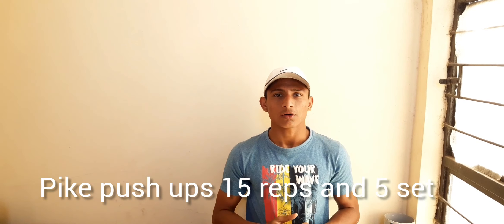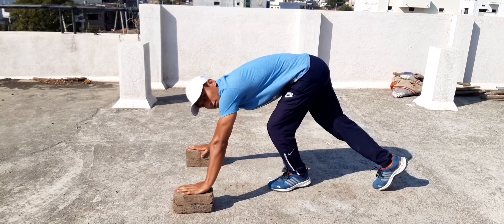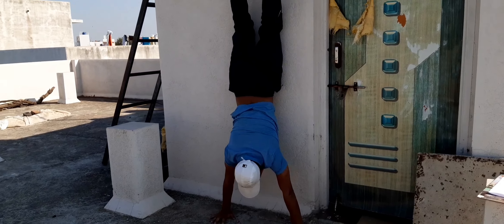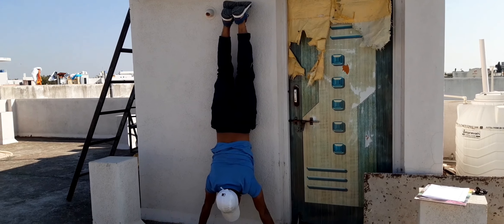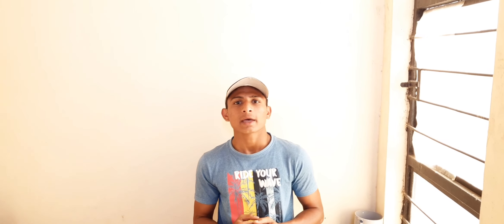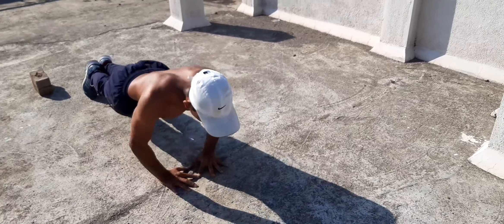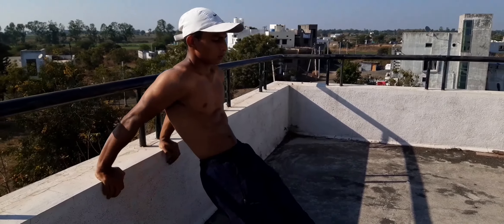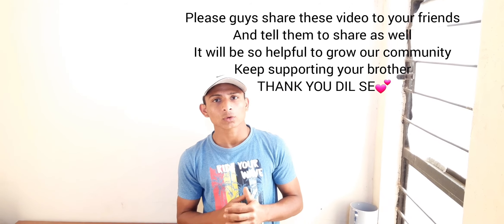Shoulders and triceps workout (no equipments)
Hello guys my name is Satyen Borkar and welcome to the video. In these video we are doing shoulders and triceps workout you can do it from anywhere
These is the best beginner workout you will ever do
Trust me guys.